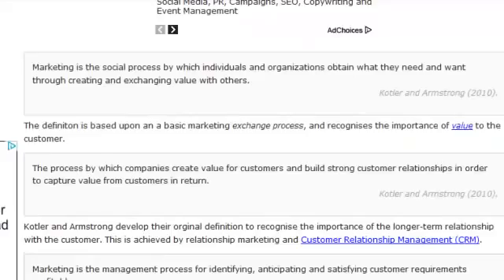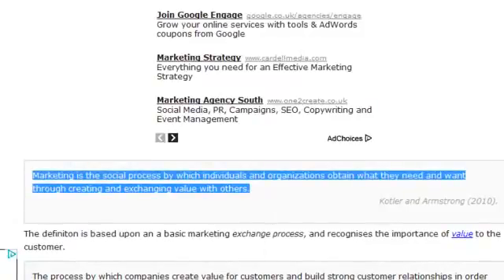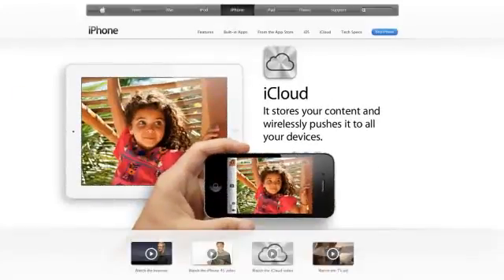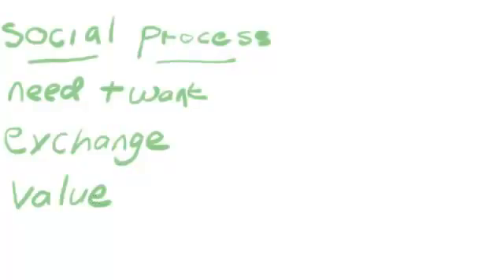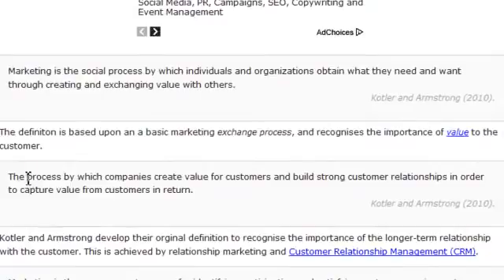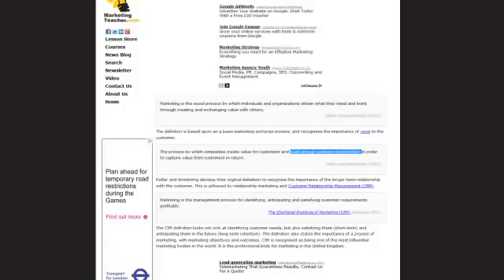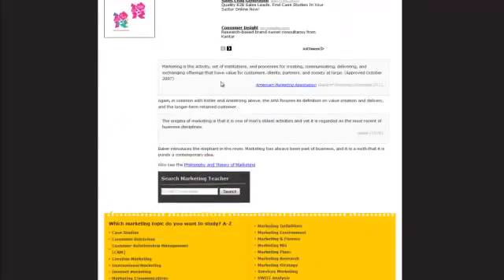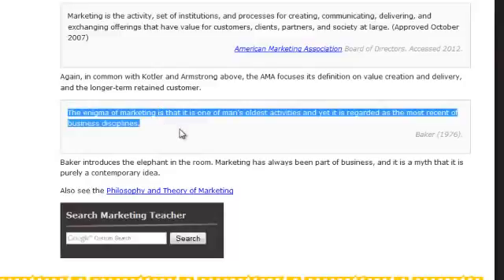What is Marketing